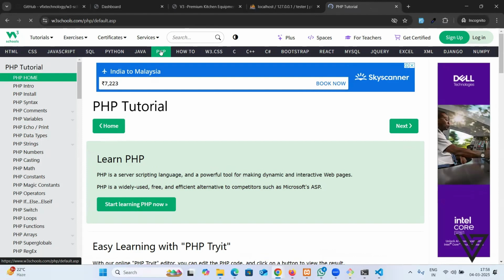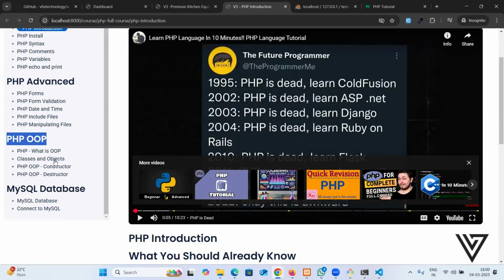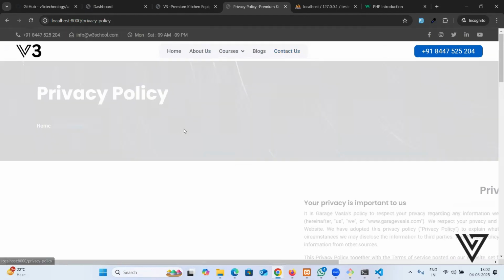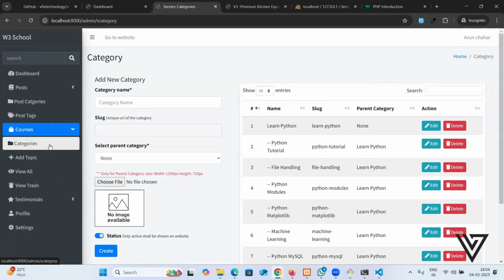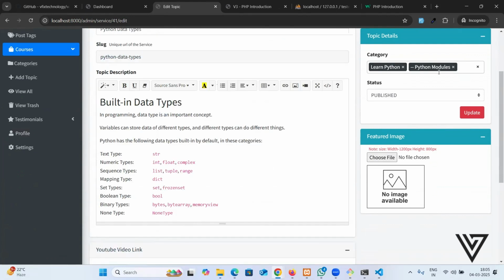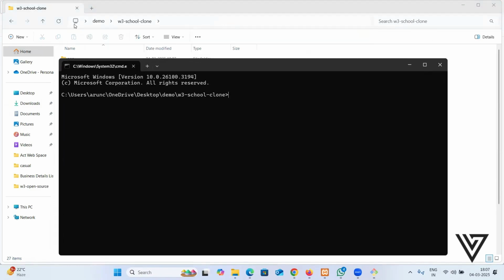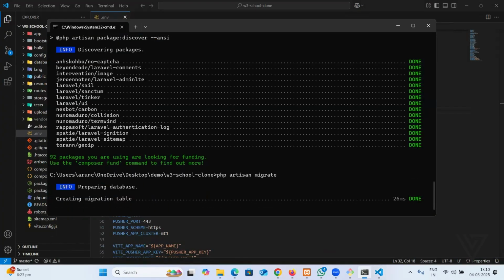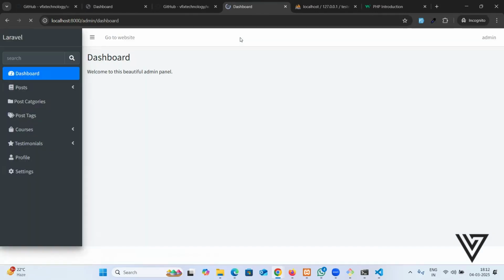W3 Schools Clone Laravel Project | Open Source Website + Source Code Download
This is an Open Source W3Schools Clone Project built using Laravel and Bootstrap.
It includes dynamic pages, category management, and a CMS-like structure — perfect for educational websites.
Download it for free under the MIT License.